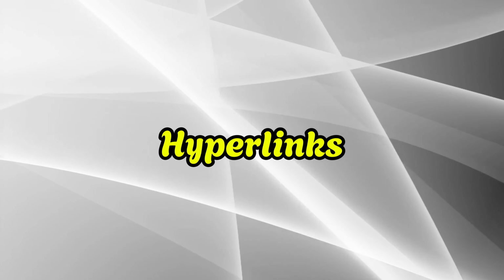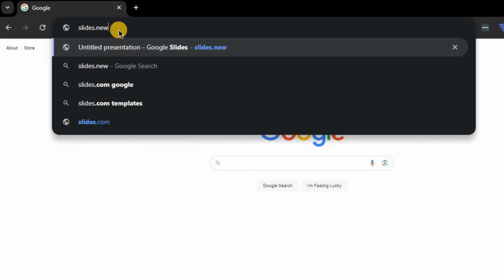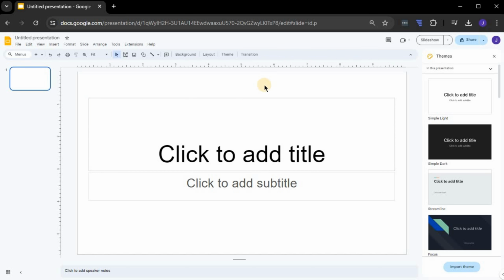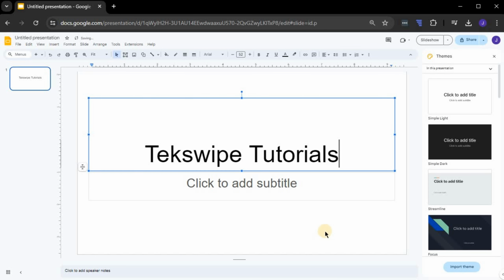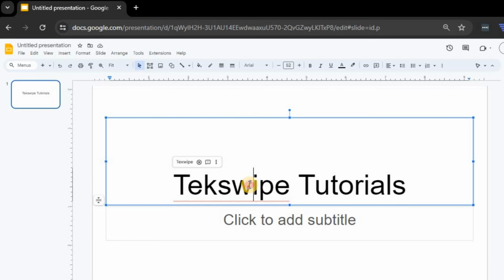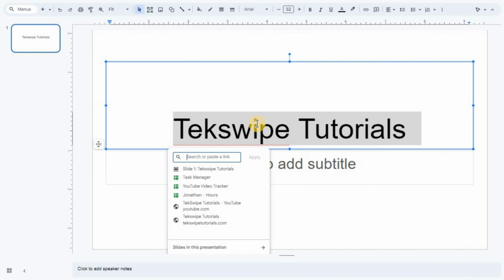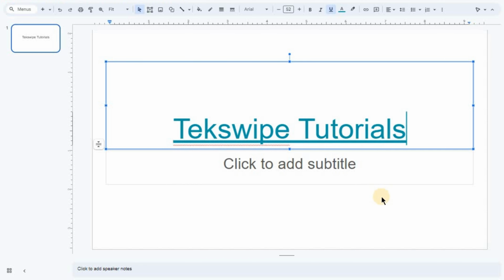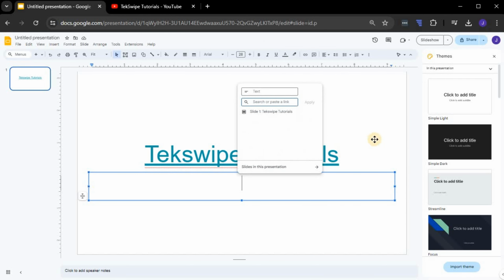Hyperlinking Made Easy: Google Slides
Learning how to add hyperlinks to Google Slides can make your presentations more interactive and informative. Watch this comprehensive step-by-step tutorial to discover how to quickly and accurately add hyperlinks to your slides. This video will guide you through the process, making it easy for even the newest Google Slides user. Whether it's hyperlinks to websites, other slides, or resources, adding hyperlinks is a great way to boost the versatility of your presentations.